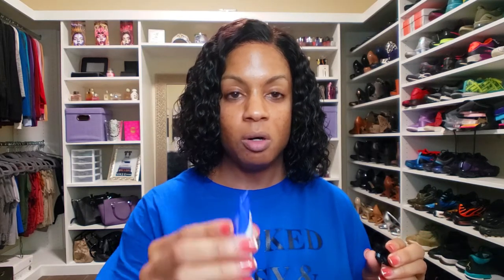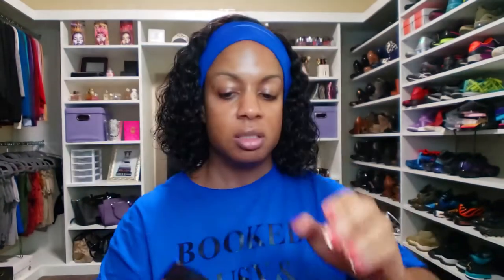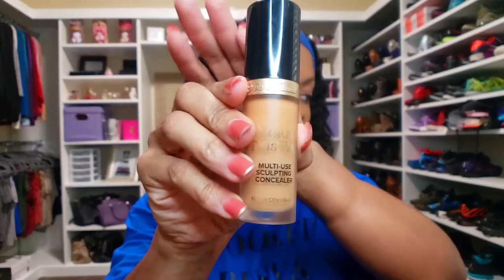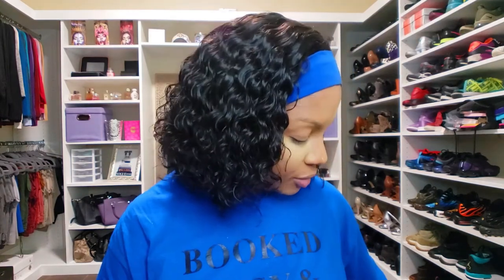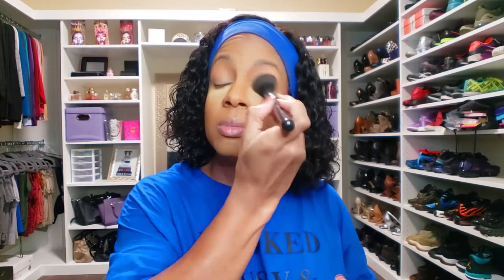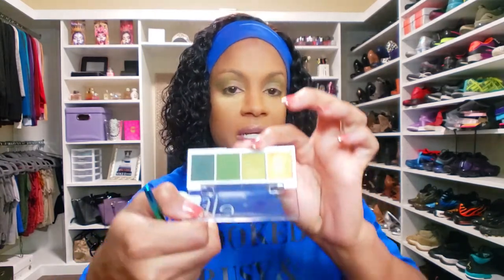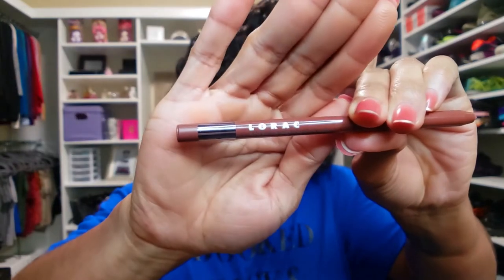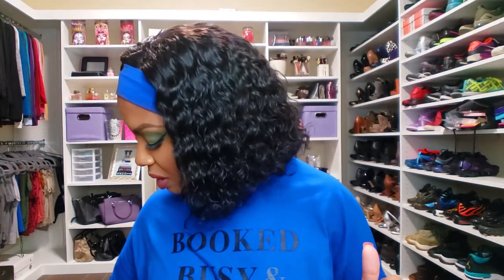Juvia's Place Tribe Palette Tutorial! Green and Gold Glam!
I hope you love this Juvia's Place Tribe Palette tutorial! I was so excited with the feedback and requests I got to post the tutorial from the green and gold glam look in my haul video, so here it is! I used the Juvia's Place Tribe palette and the ELF Hot Jalapeno quad. *Spoiler alert* The Karity Palette was not up to par for me at all.

I decided to chat with you all to share what has been going on with me while I did my makeup, so I hope you you're ready for a little story time!

Products used:
Jack Black Intense Therapy Lip Balm - Pineapple Mint
Cover FX Gripping Primer
Wet N Wild Photofocus Foundation - Cocoa
ELF 16 Hour Camo Concealer - 85854 Deep Chesnut
Too Faced Born This Way Multi-Use Sculpting Concealer - Butterscotch
Nars Eyeshadow Palette - Skin Deep
Juvias Place Eyeshadow Palette - The Tribe
Elf Eyeshadow Palette - Hot Jalapeno
Karity Eyeshadow Palette - Come As You Are
Nars Blush - Dolce Vita
Juvias Place Loose Highlighter - Nefertiti
Clinique Pretty Easy Liquid  Eyelining Pen - Black
Rimmel Soft Kohl Kajal Eyeliner - Royal Blue
Fenty Full Frontal Mascara - Cuz I'm Black
Duo Lash Glue - Dark
Kiss #11 lashes
Lorac Alter Ego Lip Liner - Secret Agent
Rimmel Exaggerate Lip Liner - Ultimate
Wet N Wild Megalast Liquid Catsuit -  Give Me Mocha